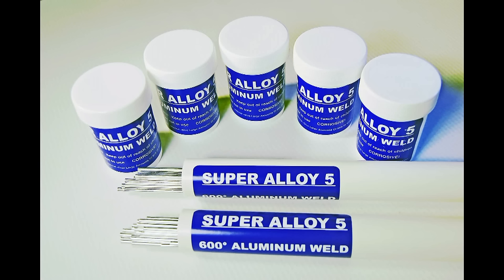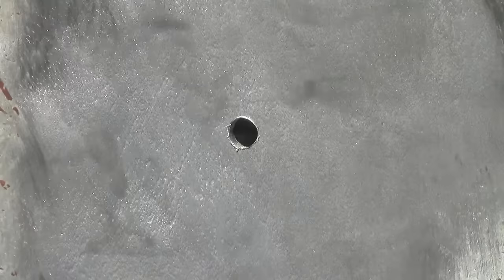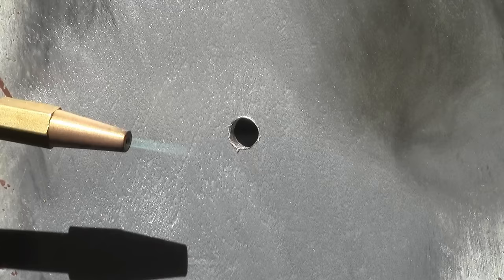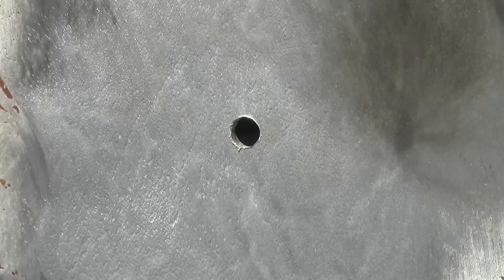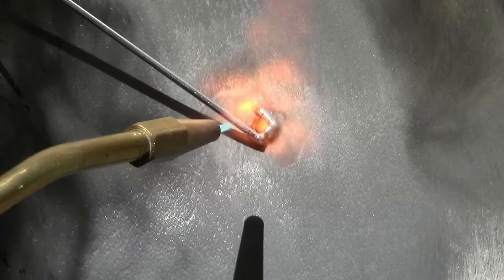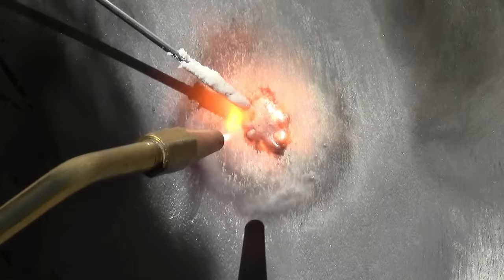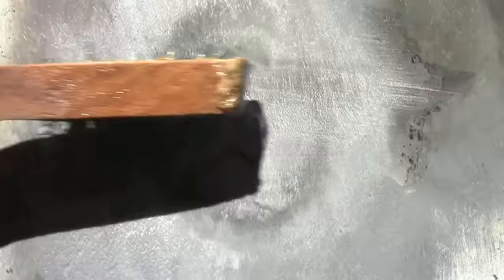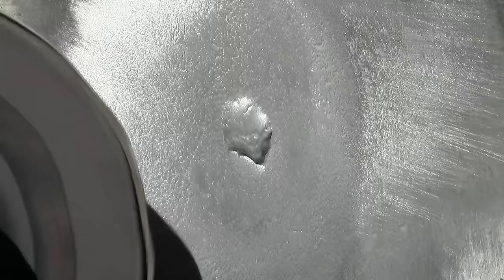Aluminum Jon Boat Hole Repair with a Bernzomatic Torch and Super Alloy 5 Aluminum Repair Kit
A 3/8" hole in an aluminum boat is repaired with Super Alloy 5 1/16'" aluminum welding rod and a Bernzomatic torch with an oxygen/MAPP gas tank. Always clean the aluminum with an abrasive such as a sanding disk, stainless wire wheel, etc., before brazing with Super Alloy 5 to remove oxidation and impurities from the parent metal.

This technique and product can repair holes, tears, seams, etc., on all types of aluminum Jon boats. After a good visual cleaning with the mechanical disks and brushes, Super Alloy flux will help clean out the impurities embedded in the aluminum. The Super Alloy 5 flux is used to support the rod flow and bond to the parent aluminum and seal cracks/holes.   Use the same process when sealing rivets and seams.

 Keep the flux container as close to the project as possible to prevent the aluminum from cooling too much while going for additional flux.  Always keep the torch moving when working on thinner aluminum, as the aluminum doesn't give an indicator as to when it will fall away.

Helpful Tip:
To get the best results, heat the rod before dipping it into the powder flux. If the flux doesn't stick, try dipping the rod into water first and then into the flux. If there is residue left on the rod, simply reapply the flux without using water.

If you already have the 3/32" rod and need a thinner rod, you can hammer the alloy flat to the desired thickness.

Aluminum boats over 14 feet will need oxyacetylene and a size 2 or larger tip due to the thicker aluminum.

Note:  Propane or MAPP gas without an oxygen feed will not work on aluminum boats due to the rapid aluminum heat dissipation--the parent metal must reach and stay at 600℉ to allow the rod and flux to flow and seal as shown.